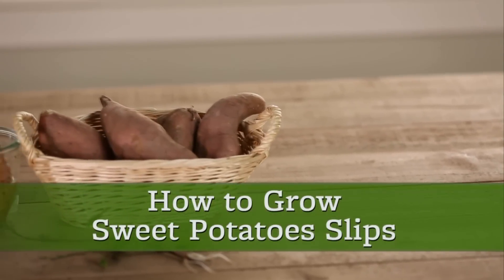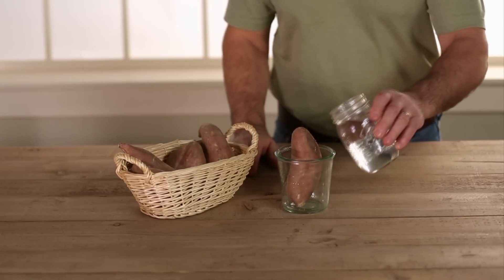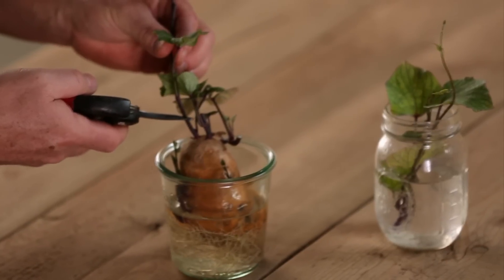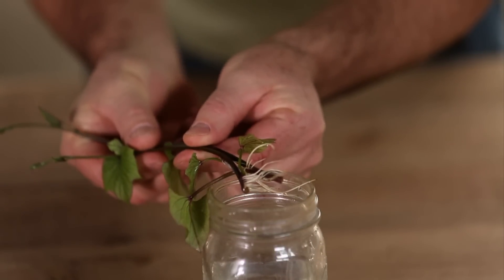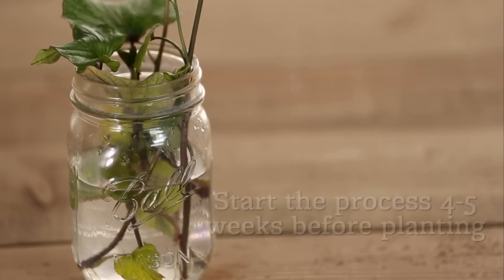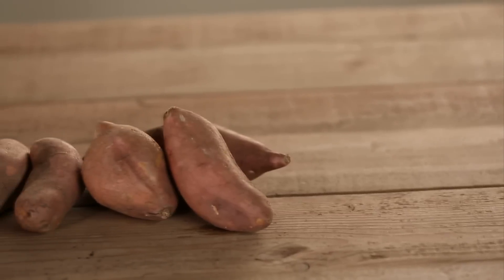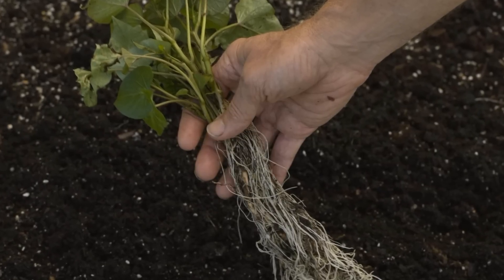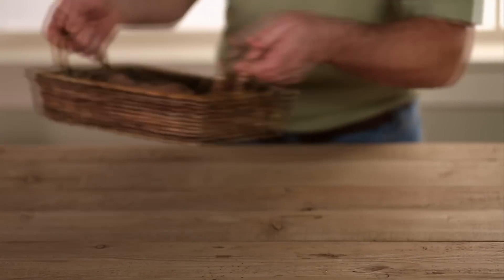How to Make Sweet Potato Slips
Sweet potatoes are usually planted as slips. Learn how to make sweet potato slips with these easy gardening tips from Better Homes and Gardens! To start, place a sweet potato in a jar of water and leave it in a warm and sunny windowsill. In a couple of weeks, it will send out shoots. When your sweet potato's shoots are several inches long, cut them and place them in another container of water. When they root, it's time to plant them in your home garden. Make sure to start this process four to five weeks before planting. Follow these tips and you'll make the perfect sweet potato slips to plant in your home garden!